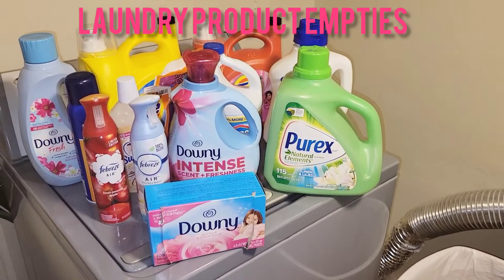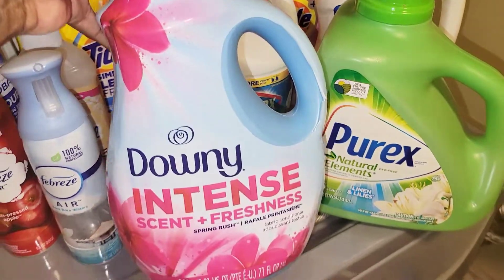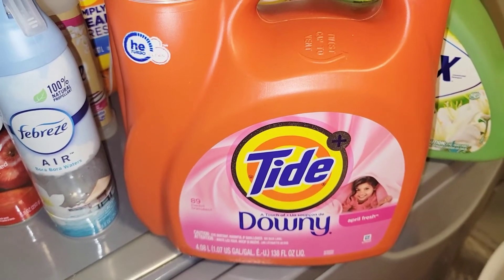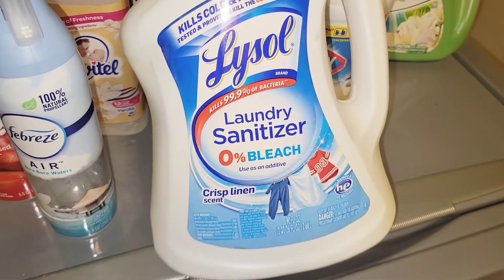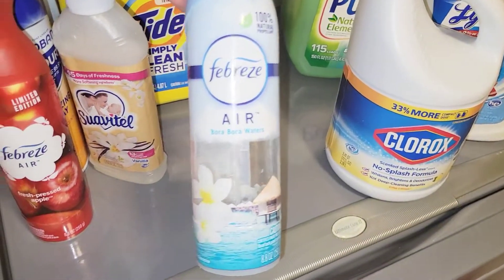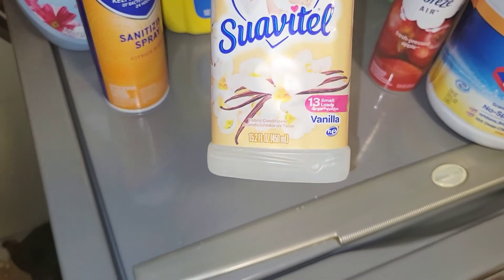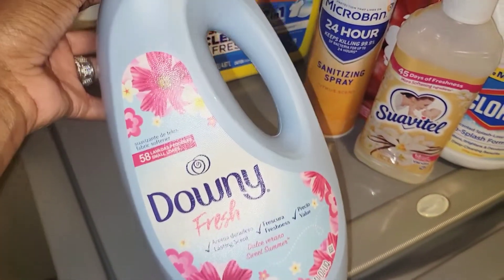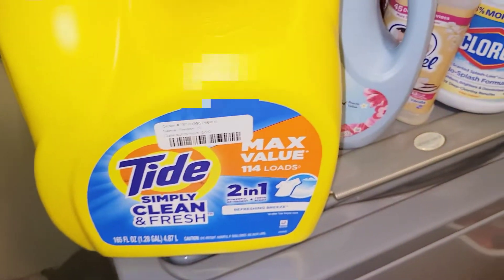Products Empties | Laundry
Laundry Product Empties 2022